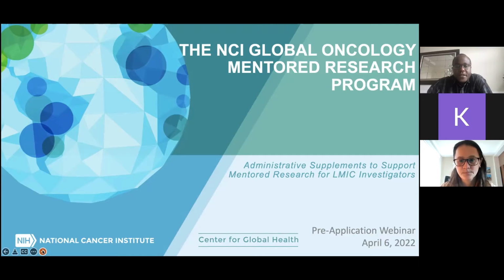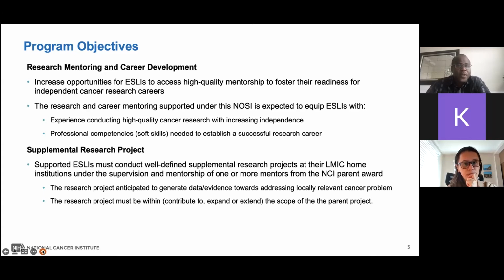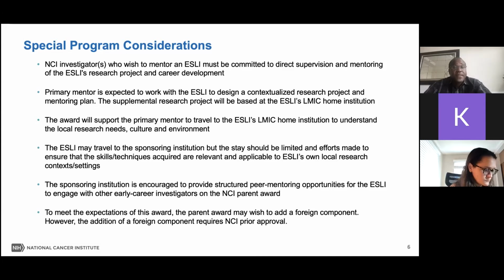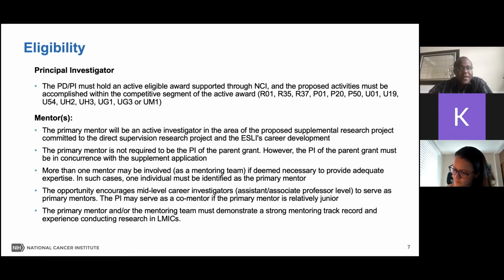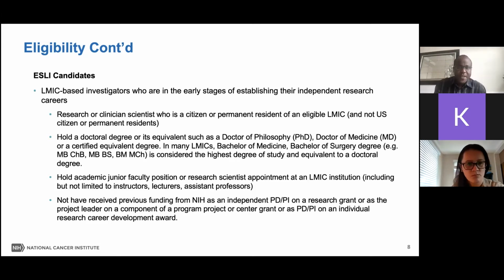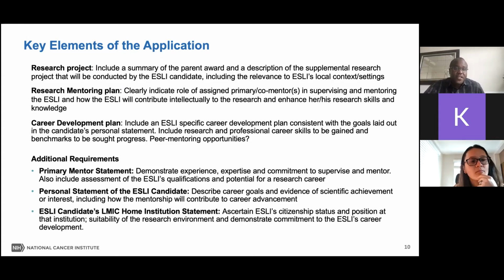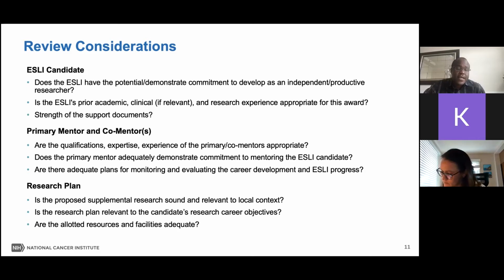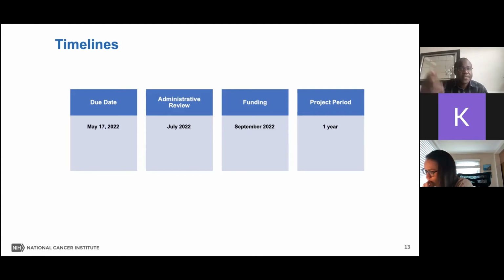Administrative Supplements for Global Oncology Mentored Research - Informational Webinar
NCI Center for Global Health (CGH) program staff led an informational webinar on NOT-CA-22-036, Notice of Special Interest (NOSI): Administrative Supplements for NCI Global Oncology Mentored Research. Staff highlighted the scope and focus of the new funding initiative and answered questions from interested applicants.